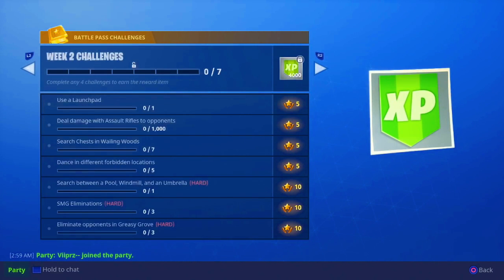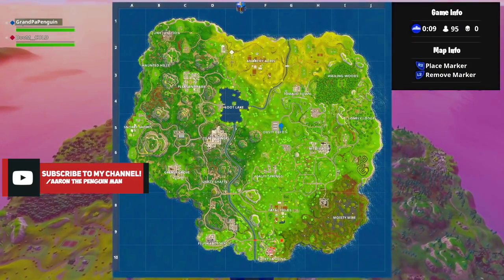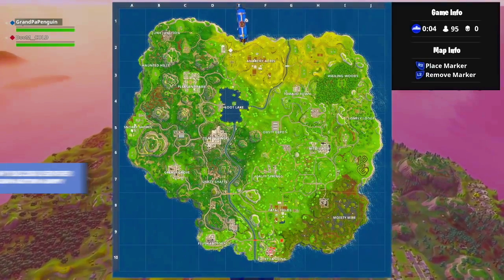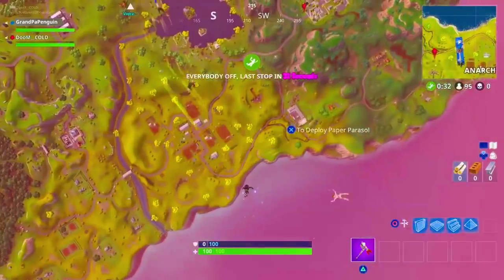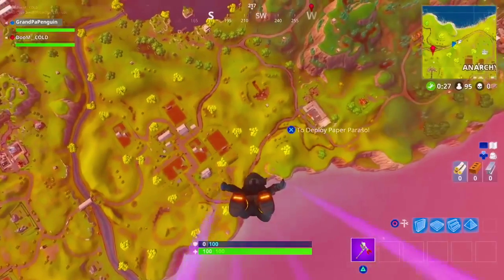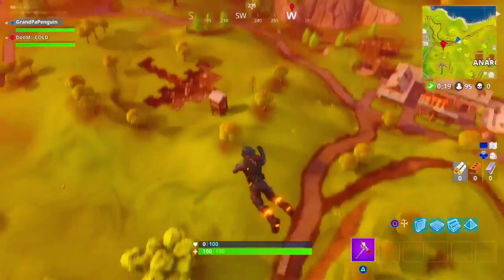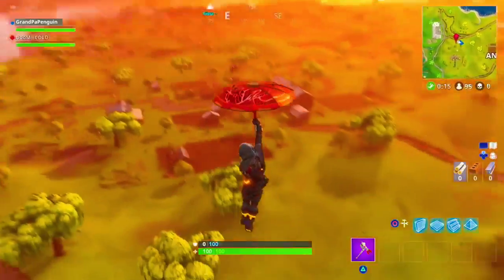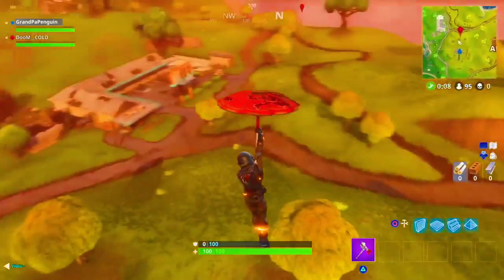Fortnite "Search between a Pool, Windmill, and an Umbrella" Challenge Location Week 2 Battle Royale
XIM4 SETUP
GAMING MOUSE - LOGITECH G502 12,000 DPI
MOUSE BUNGEE - ZOWIE CAMADE
GAMING KEYBOARD - RAZER BLACKWIDOW TM STEALTH ED
Improve Your Aim w/ KontrolFreek!
MY GAMING MONITOR - BENQ RL2455HM
EDITING SOFTWARE: FINAL CUT PRO X
      ♬ Music ♬
NonCopyright Sounds for Copyright Music:
Connect with NCS:

☢ Game On ☢
Video Uploaded By Aaron The Penguin Man